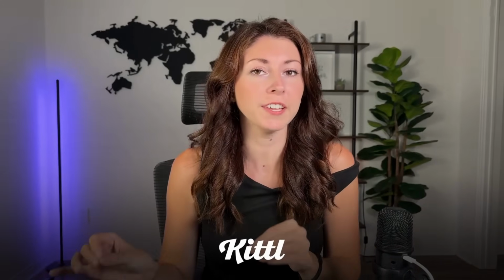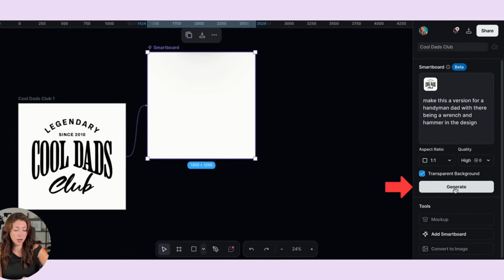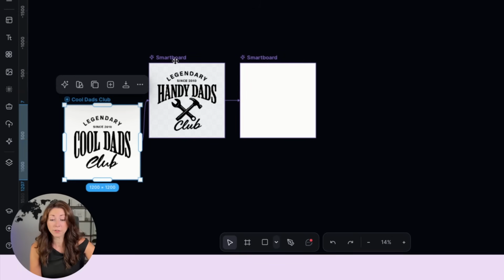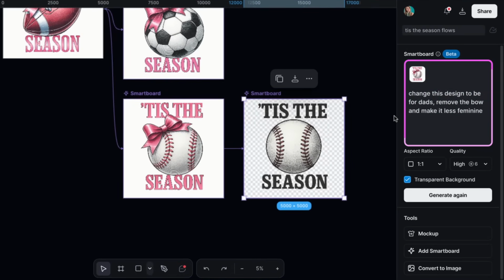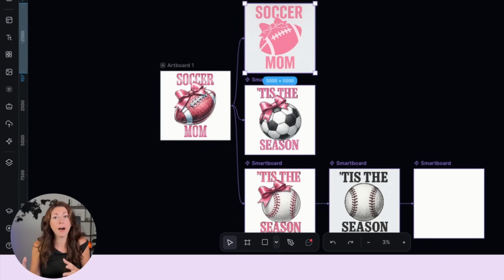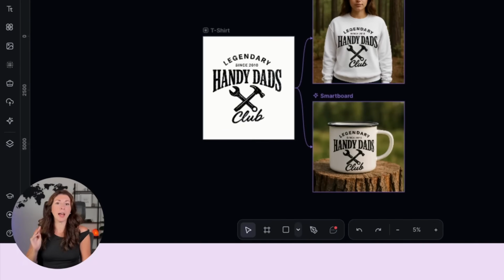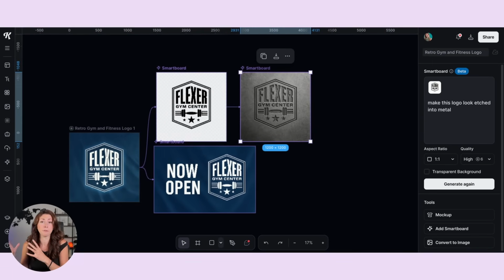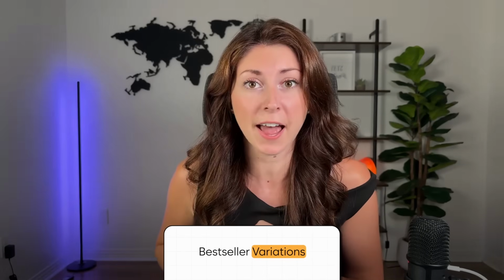This NEW GAMECHANGING Kittl Tool Changes The Design Game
Learn how to use the new Kittl Smartboard feature and Kittl flows to create niche variations, AI mockups, and social media content with just one design. In this tutorial, I’ll show how Kittl’s newest tools can help Etsy and print on demand sellers work smarter, not harder, using design automation and creative prompts.

00:00 Intro
00:16 Kittl Flows
01:57 Smartboards
03:56 Change Original Design
04:54 Mockup
06:31 Making Content
07:57 Outro